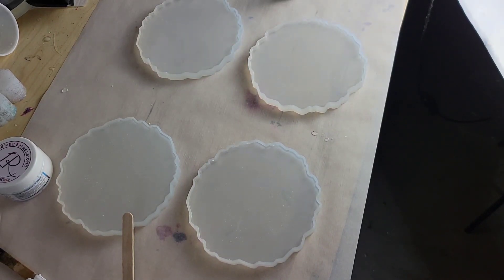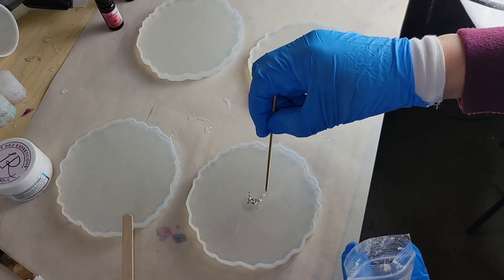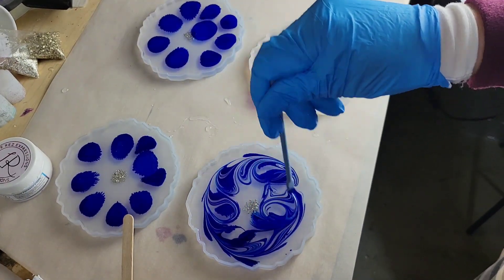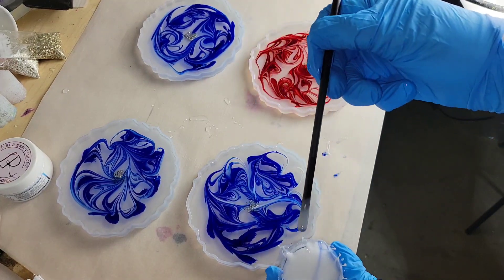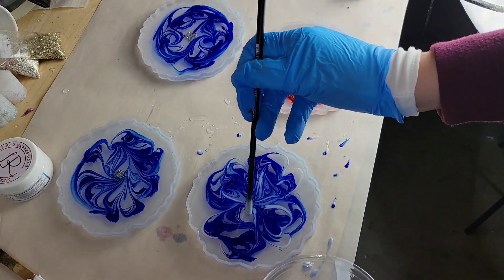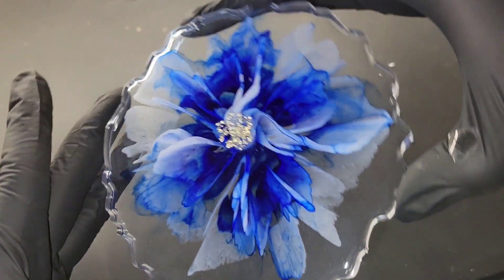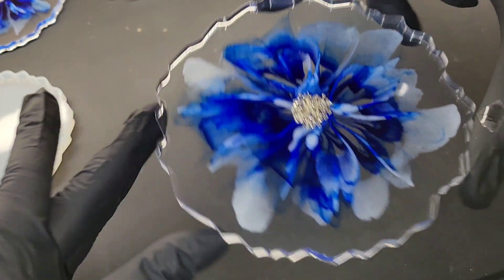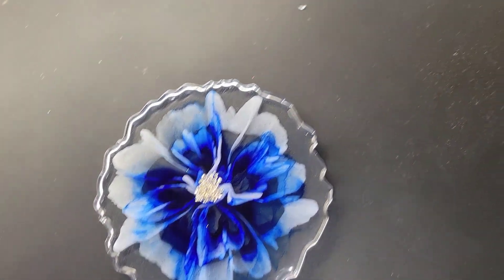Morning glory resin flower coaster DIY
Check out this video to see step by step how I mix my angel white epoxy paste, I use this white to make my flowers.

Watch this video to see how the red flower coaster turned out.

Today I used alcohol ink from @LET'S RESIN

Today I used silver glass bits & angel white epoxy paste by Le'Rez Expressions.

Link to mixing cups from @LET'S RESIN Used in today's video.

The resin I used today was platinum 360 resin

3M half face respirator I use. You must purchase 3M organic vapor filter cartridges separately.

3M organic vapor filters/cartridges I use on my respirator